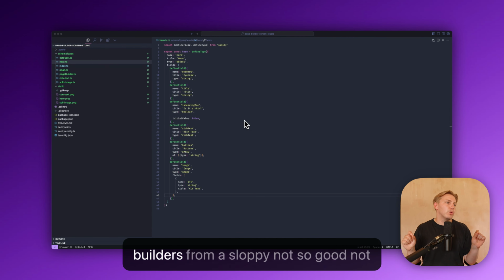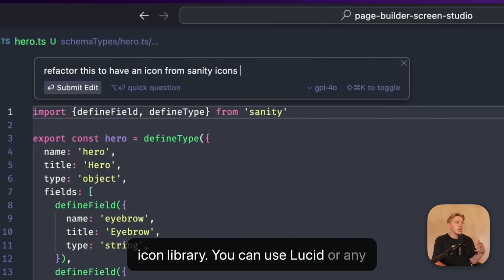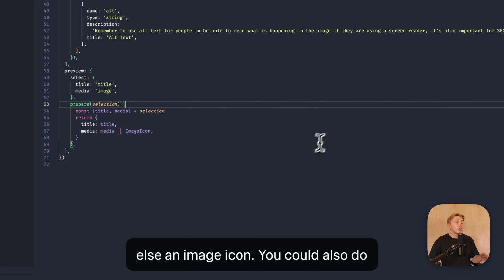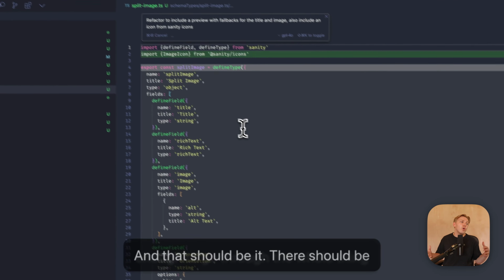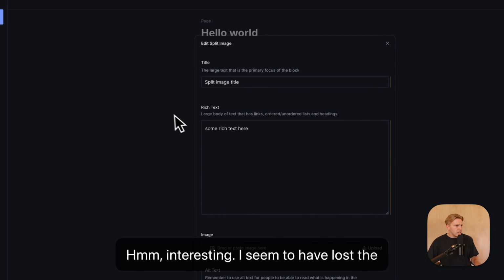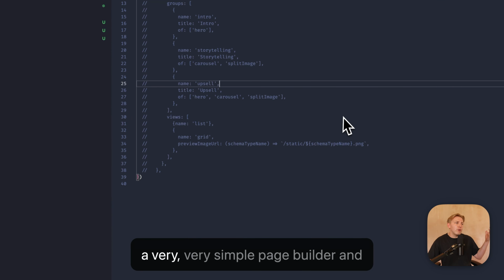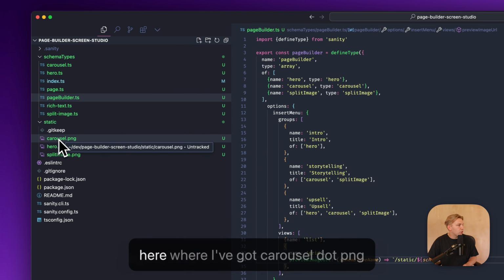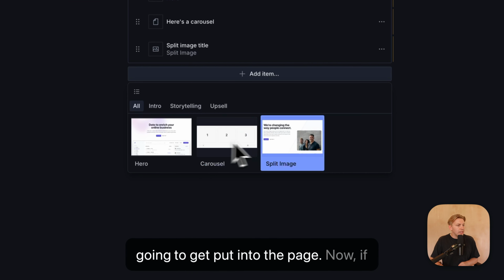Improving page builders in Sanity CMS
Are you working with page builders in Sanity? In this video, we'll show you how to get to the gold standard with minimal effort. Get following along and just for the effort, we'll even throw in the prompt for Cursor.